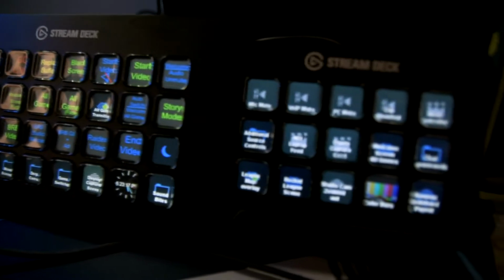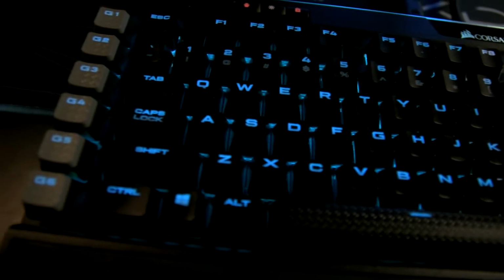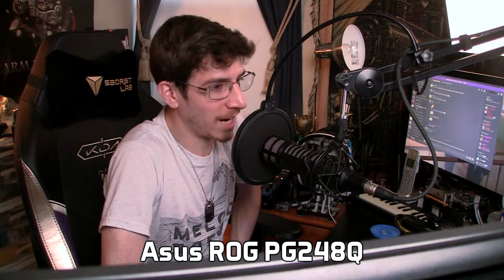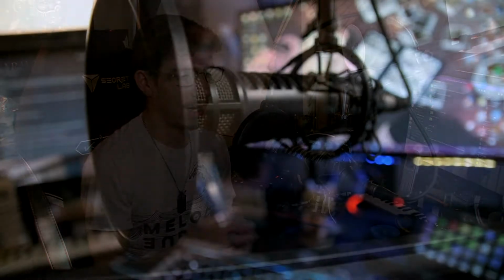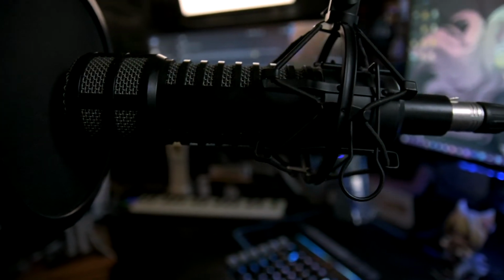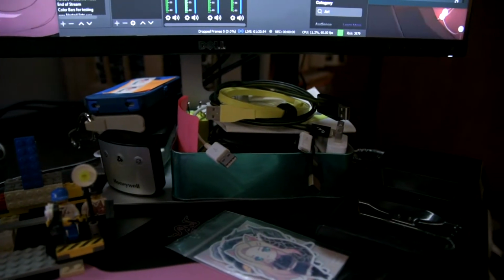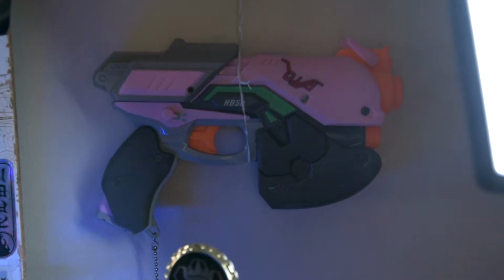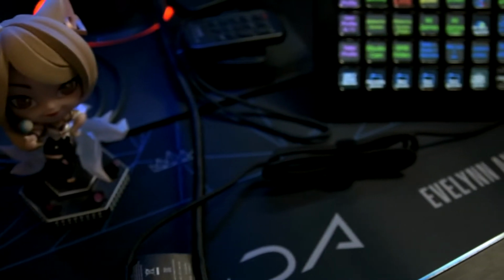Office Room Tour Video 2021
In this video, I revisit my office space and what has changed over the last few months. I am excited to share my awesome space and how much I love doing what I love!